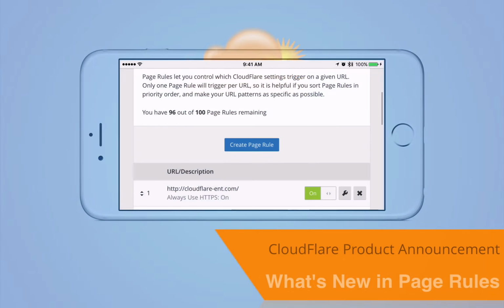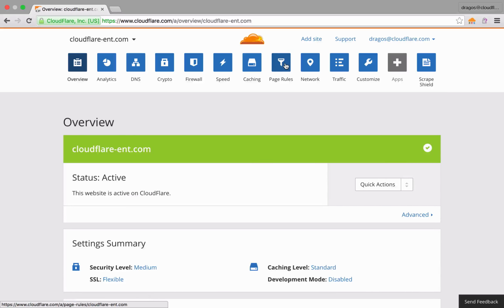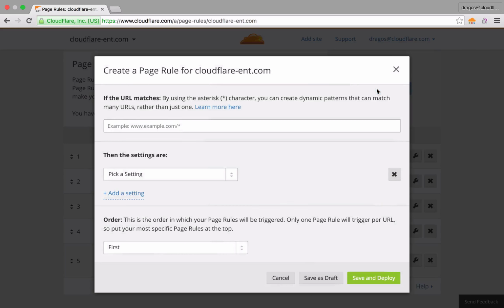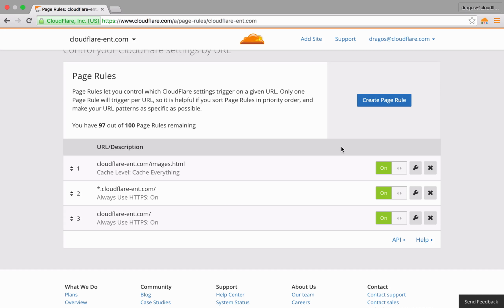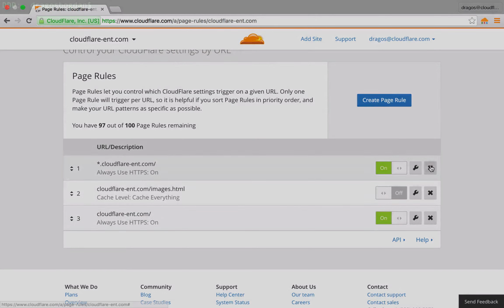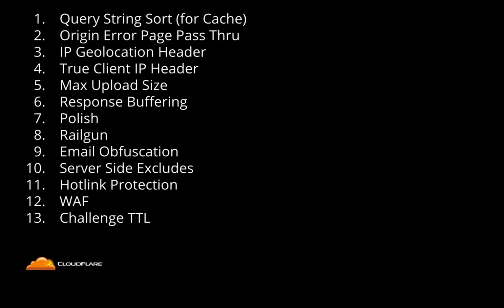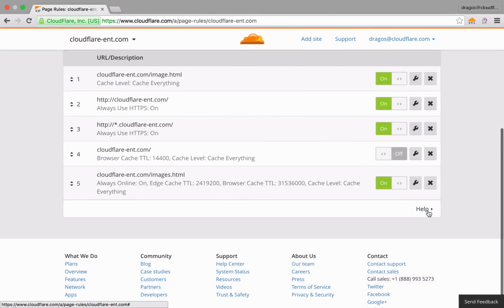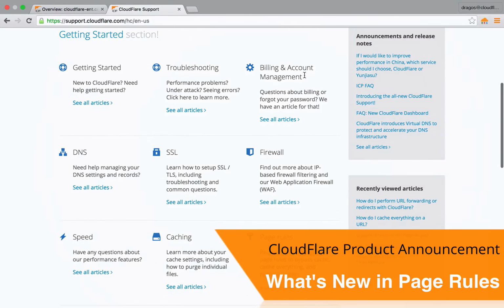What's New in Page Rules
With a brand new mobile-friendly interface, 13 additional settings, the ability to toggle rules on and off, and a brand new API, this is the best Page Rules yet!